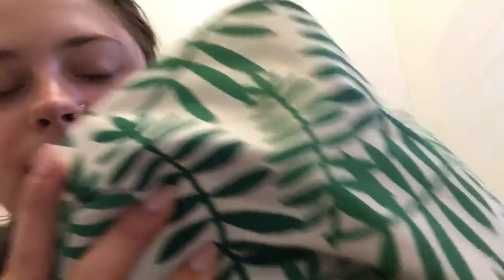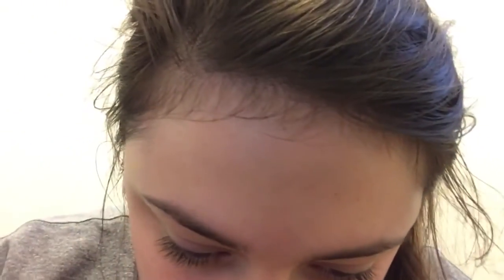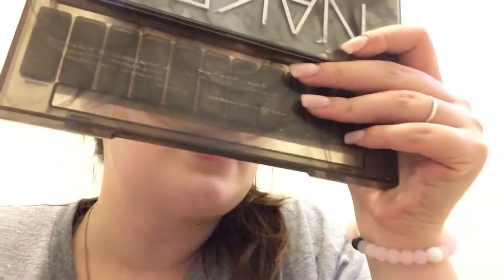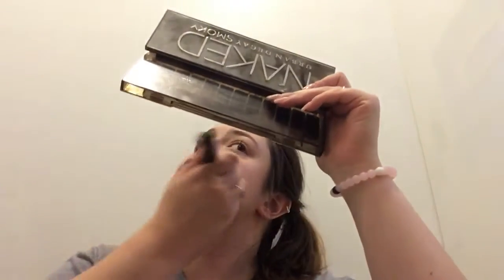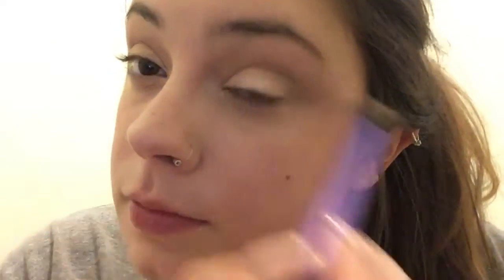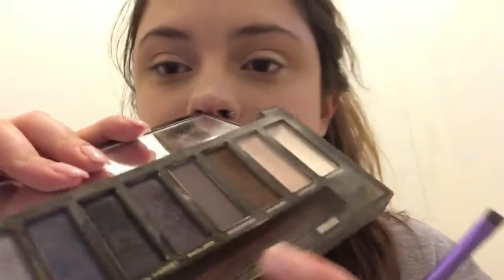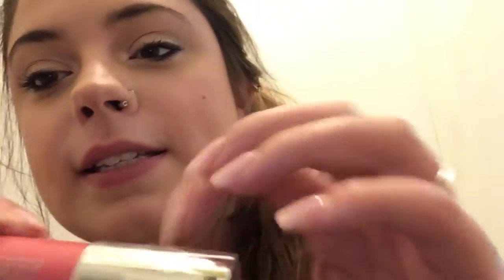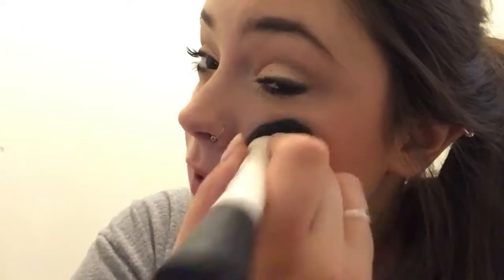ASMR | Drunk Makeup Tutorial lmao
missed yall